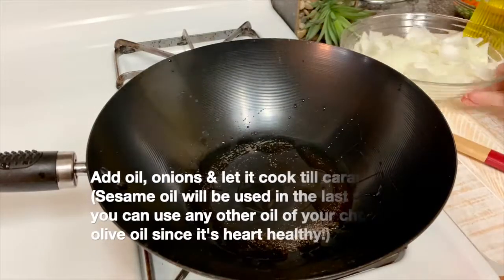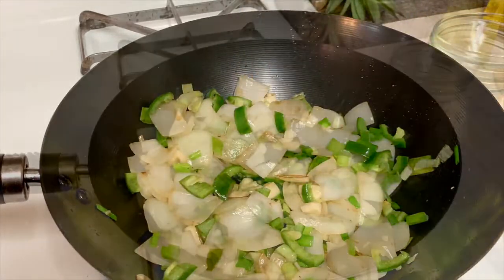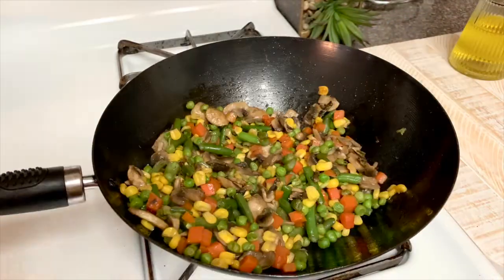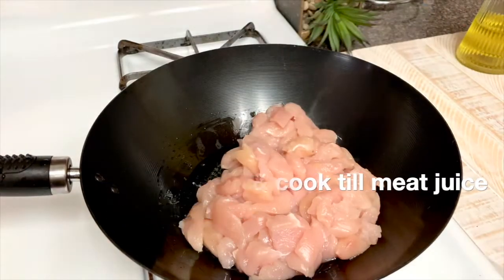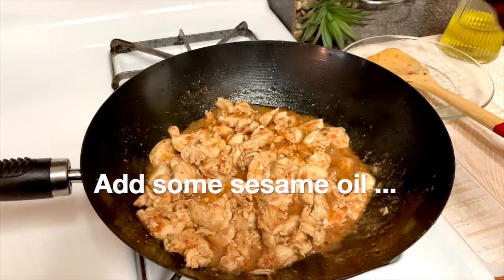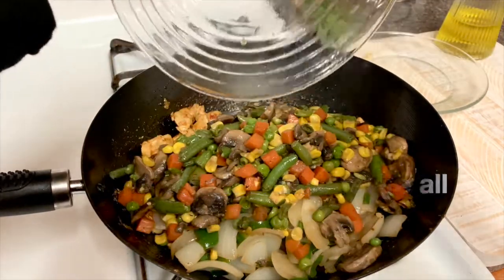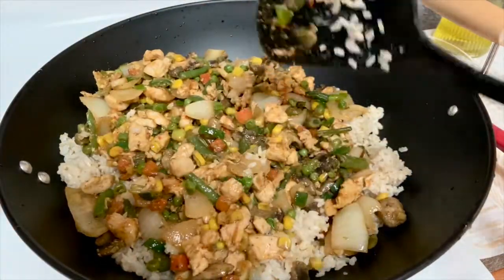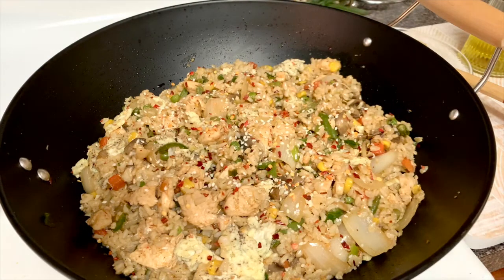The BEST Chicken Fried Rice | Quick & Healthy!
The best Chicken Fried Rice, which is delicious and healthy! Tastes like restaurant food. I'm sure you will love this recipe. 😋